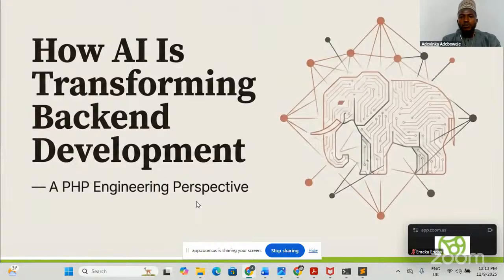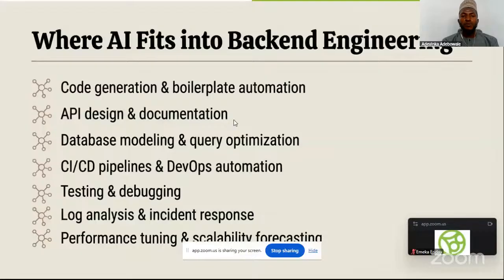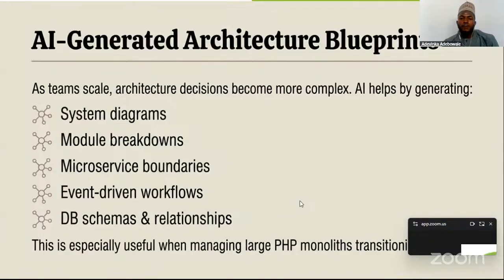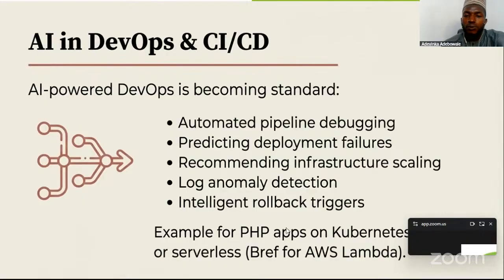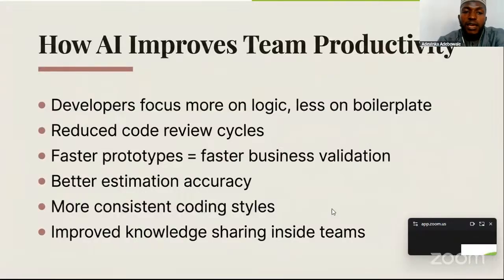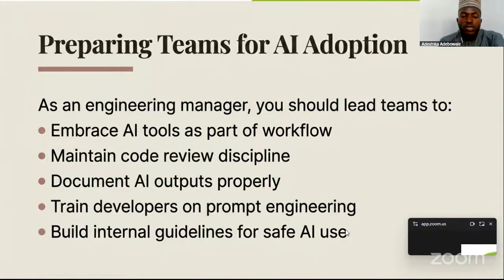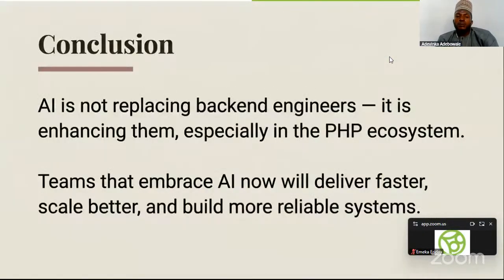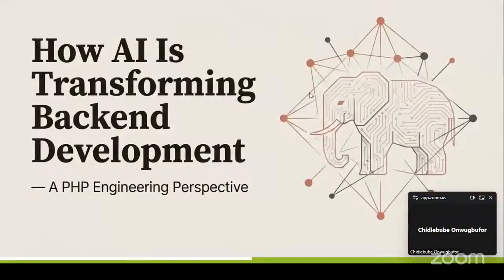PHP/Backend Deep Dive Session: How AI is Transforming Backend Development